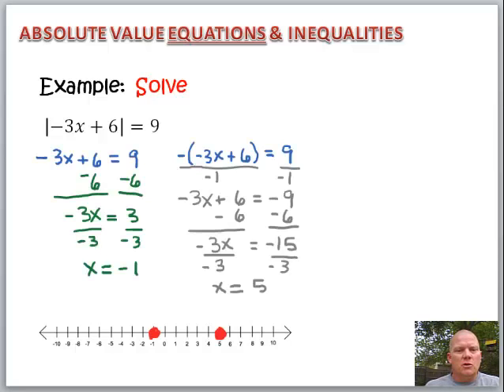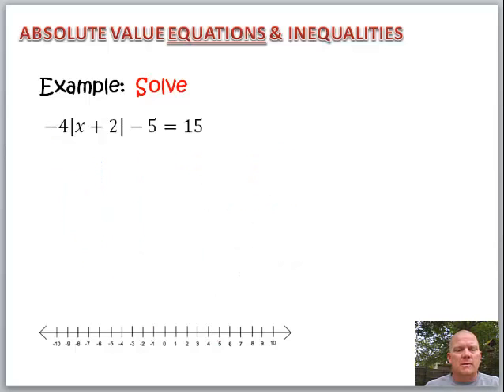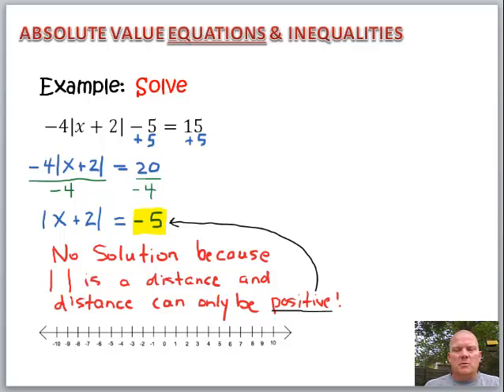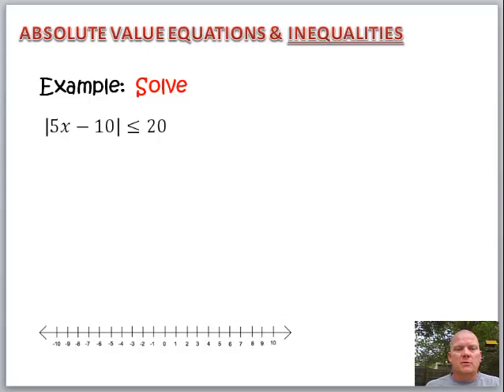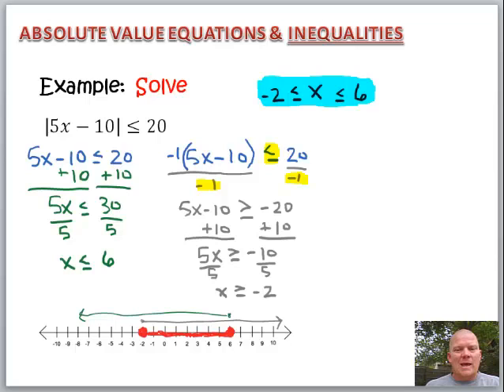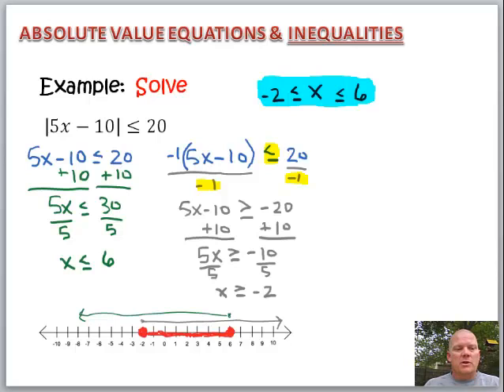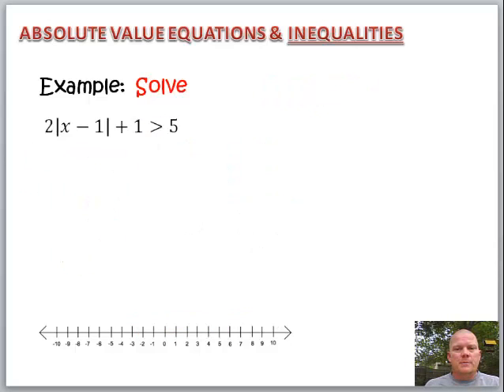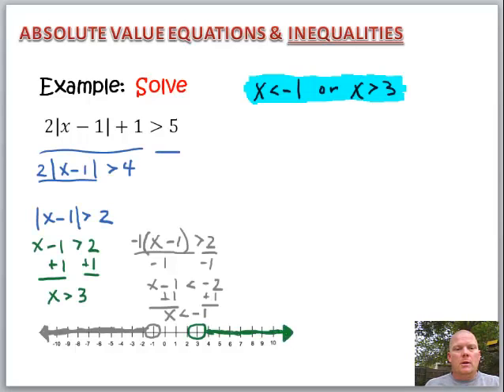Absolute Value Review